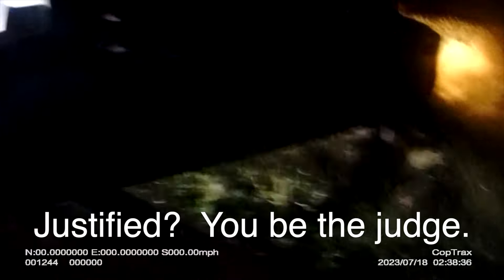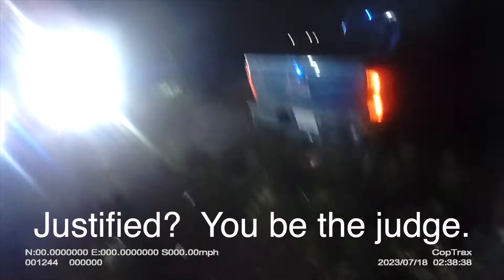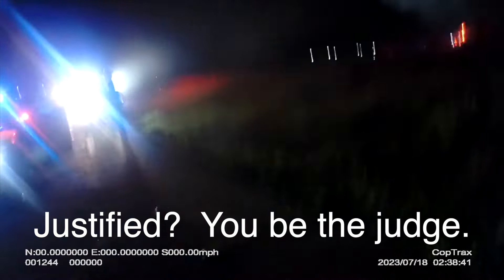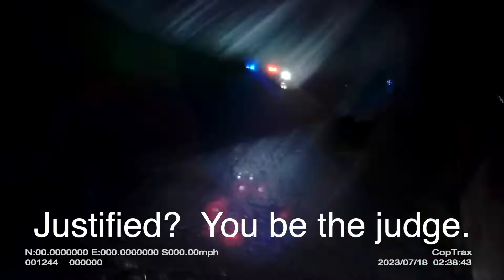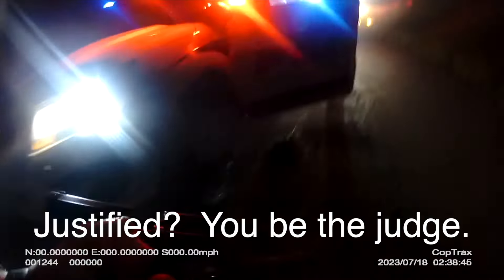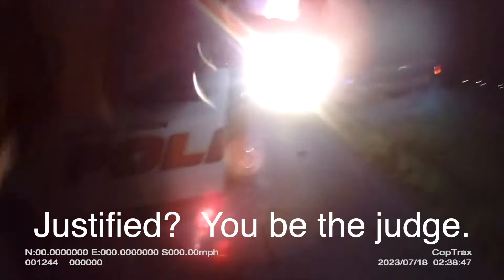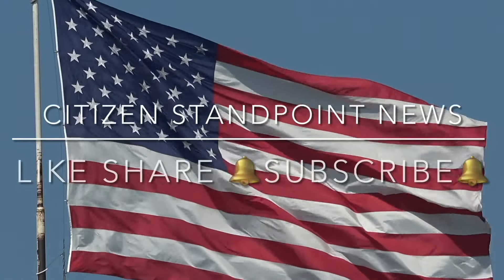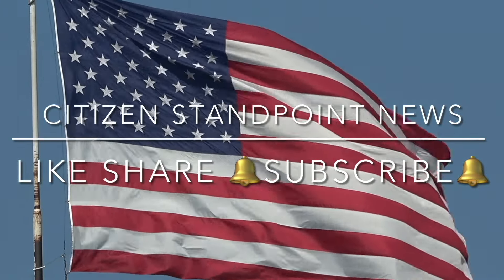Dumb Cops Shoot Man Fleeing!!! Bowling Green MO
Watch the extend version Loose Canon Cop!!!

Send some information on bad government in your city!

HELP KEEP ME ON THE ROAD BY DONATING TRUE PATRIOTS!!!